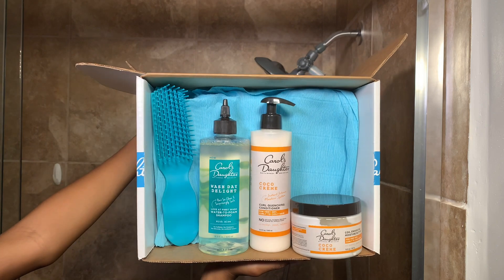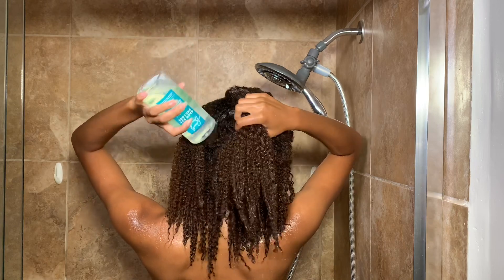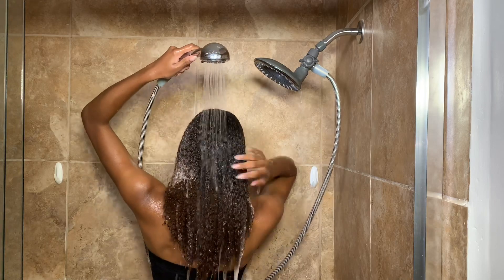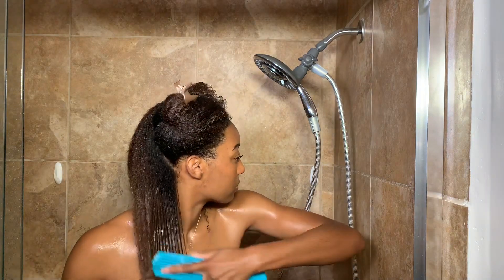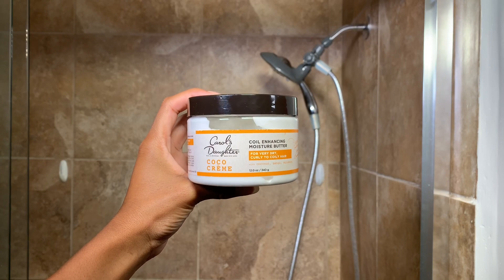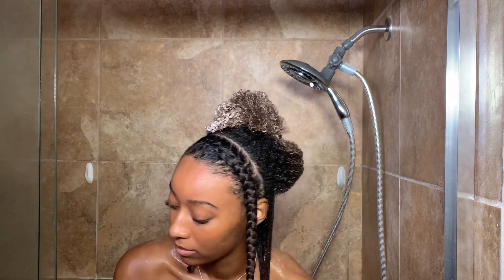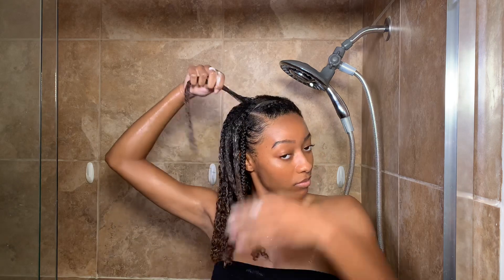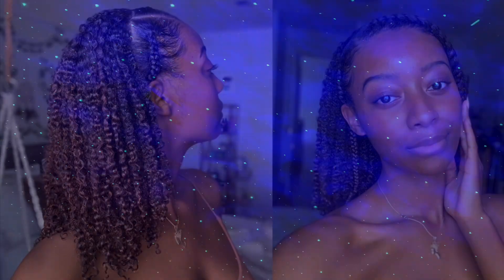My QUICK Wash Day Routine Ft. Carol’s Daughter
Hey lovely people! In today’s video, I will be doing a quick wash day for when I just don’t have as much time of to spend on my hair. Lack of time does not have to mean negligence when it comes to the health of your hair. I hope you all enjoy this video featuring Carol’s Daughter products.